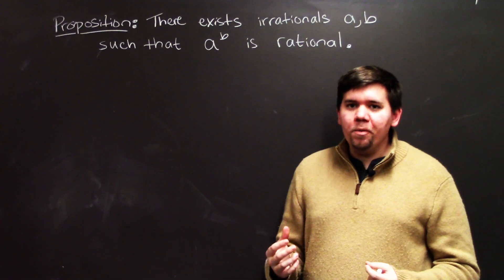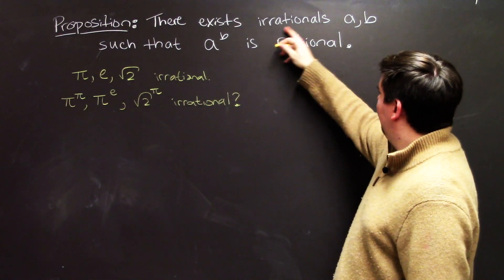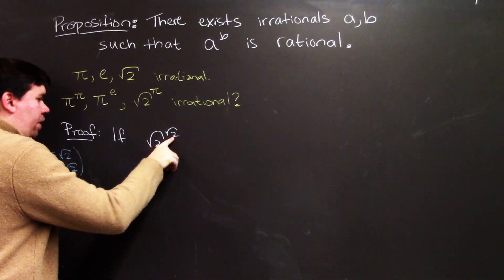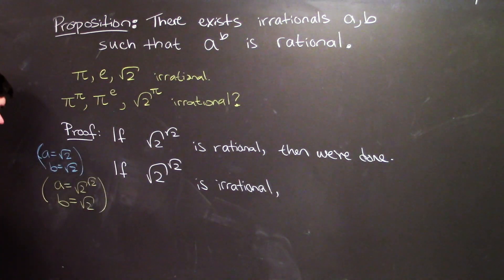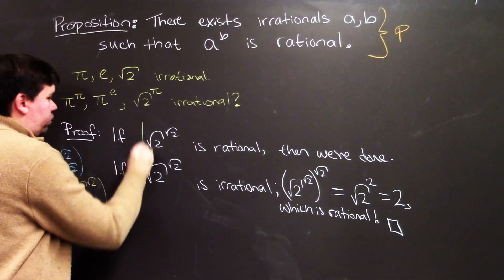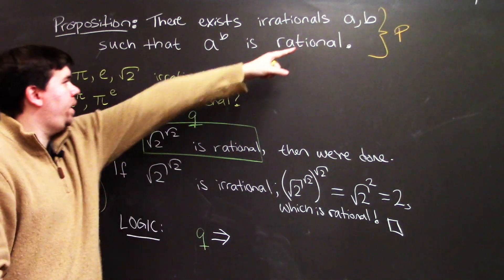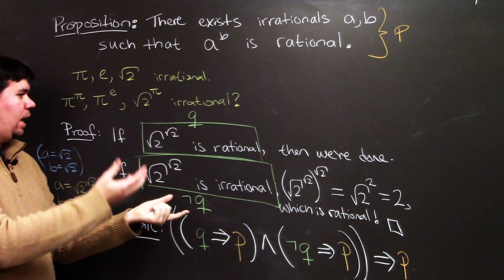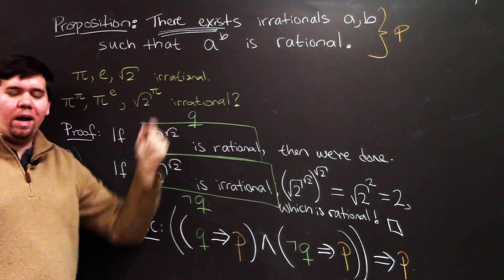Irrational to Irrational Power is Rational! Incredible Proof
Are there irrationals numbers so that one raised to the power of the other comes out to be a rational number? Can you think of an example? And, how can we prove it without having an example?